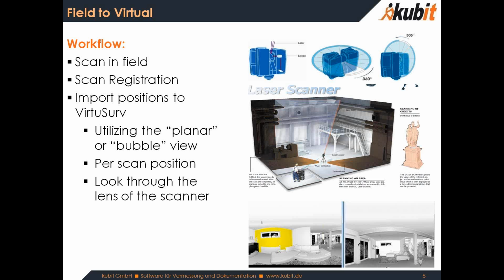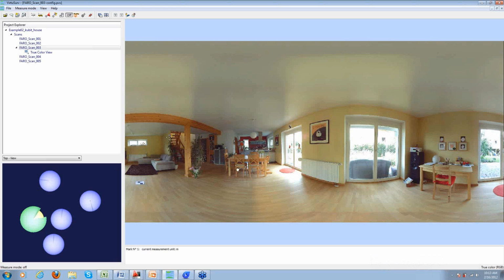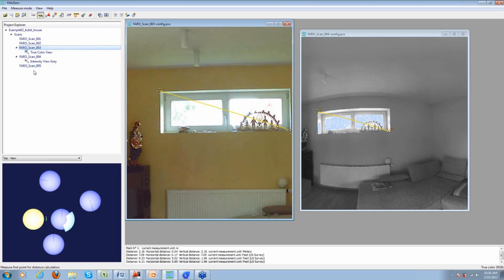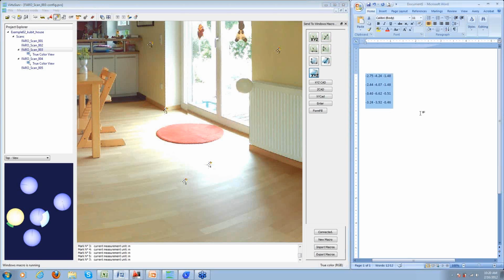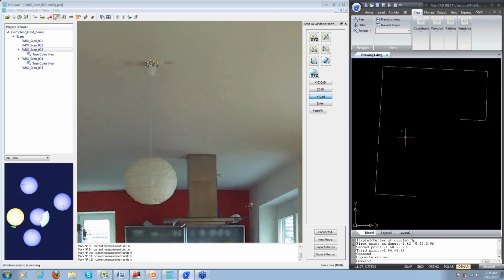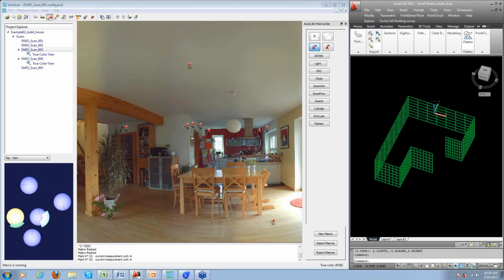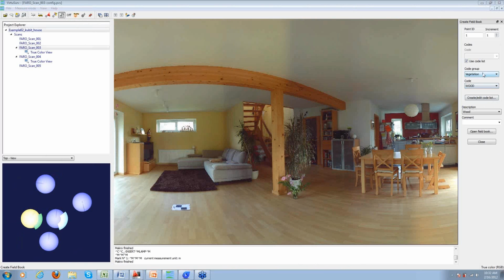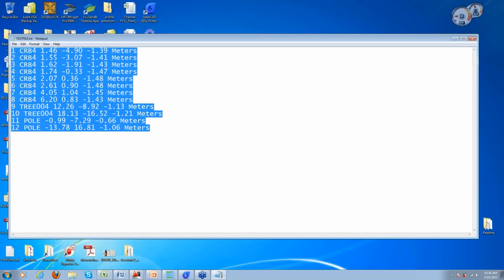kubit VirtuSurv Webinar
Webinar introducing functionality of kubit VirtuSurv, high resolution scan data in a simple to use, virtual surveying environment. Connect to any CAD interface including AutoCAD, AutoCAD LT and IntelliCAD. Connect to any Windows based program (Excel, Word and more). Make use of 3D laser scan data without the need for a high level of technical skill. Perform traditional survey from your office